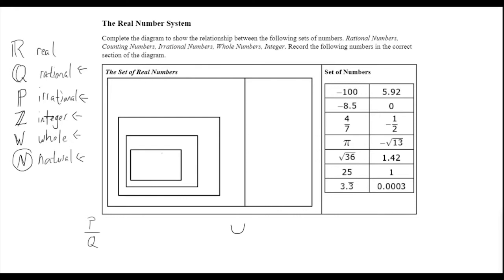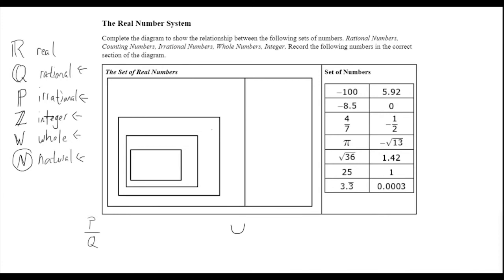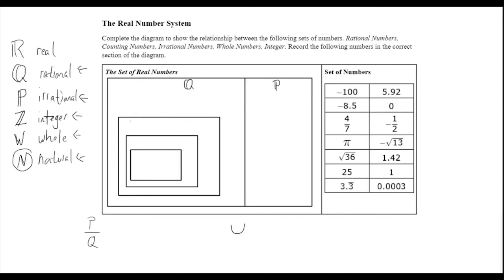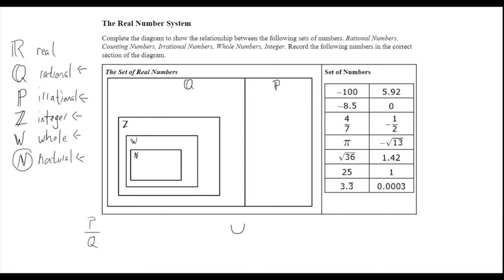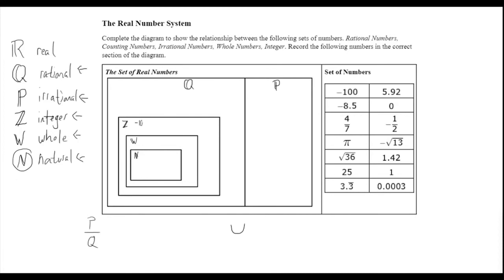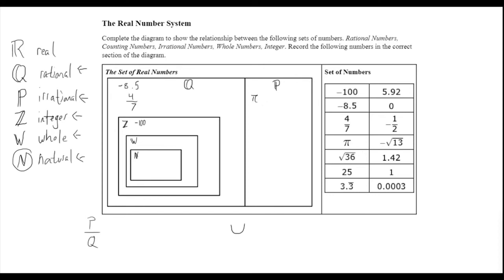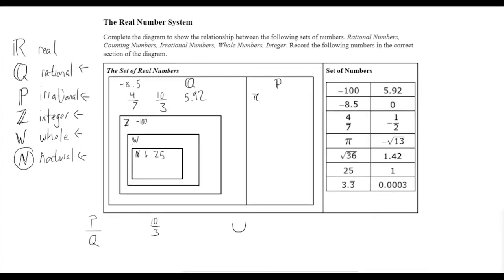Pre-Algebra Tutorial | The Real Number System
In this video, we are going to introduce the concept of sets and define the sets of real numbers.